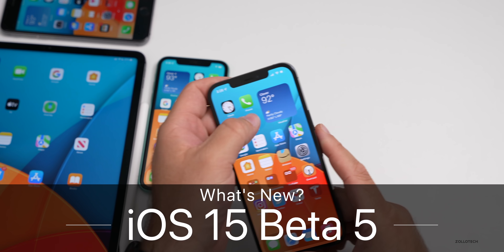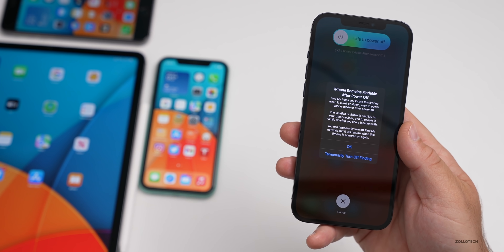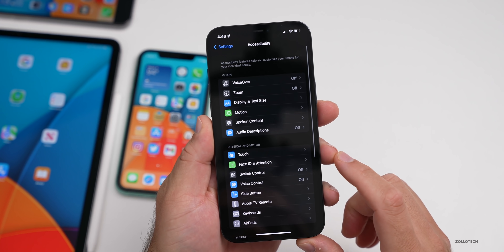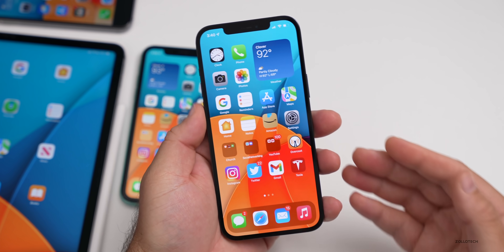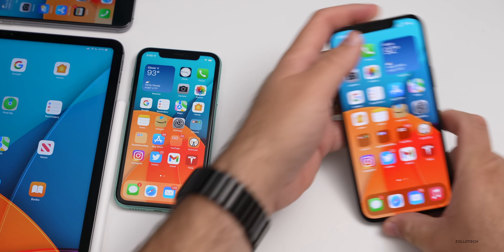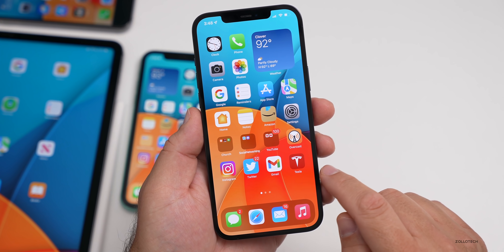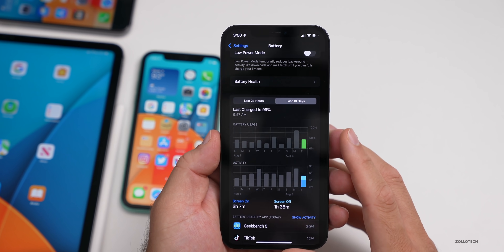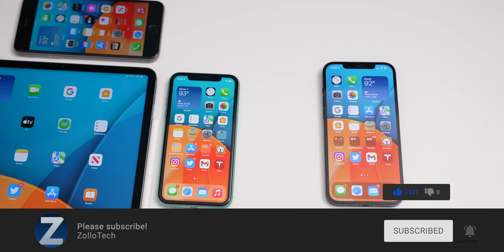iOS 15 Beta 5 is Out! - What's New?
iOS 15 Beta 5 released for developers and iOS 15 Public Beta 5 will release soon. Also, iPadOS 15 Beta 5, tvOS 15 Beta 5 released, but watchOS 8 Beta 5 and macOS Monterey Beta 5 did not. This update brings big changes to AirPods, The App Store, Background Sounds, Accessibility, Weather, Control Center and more. In this video I go over all the features, updates and changes in iOS 15 using iPhone 6s Plus, iPad Pro 12.9, iPhone 11 and iPhone 12 Pro Max.

Wireless Charger I recommend for AirPods and iPhone

***Time Codes***
00:00 - Introduction
00:20 - Size
00:29 - Apple also released
00:50 - Build number
01:05 - Modem Update
01:23 - New Features
08:42 - Splash Screens
10:06 - Resolved and Known Issues
11:31 - Green Tint
11:49 - Battery Life
13:01 - Performance
13:42 - Benchmarks
14:46 - Should You Install iOS 15 Beta 5?
15:26 - iOS 15 Beta 6 Release
15:54 - iOS 14.8
16:25 - Outro
16:45 - End